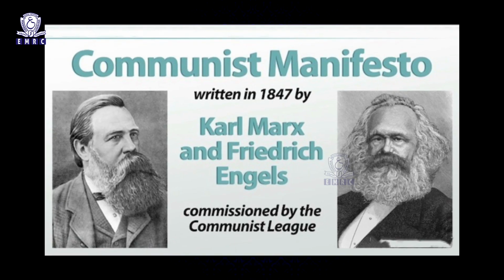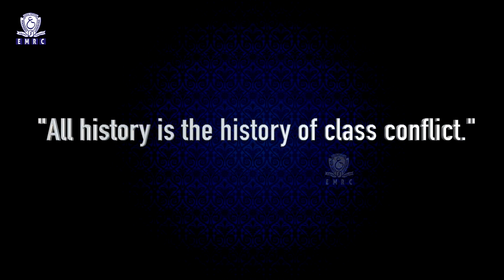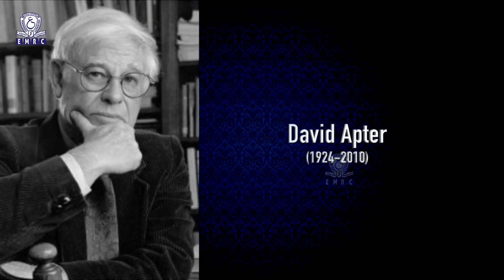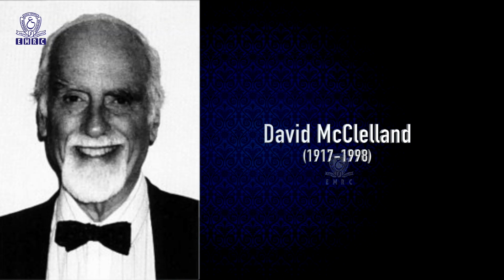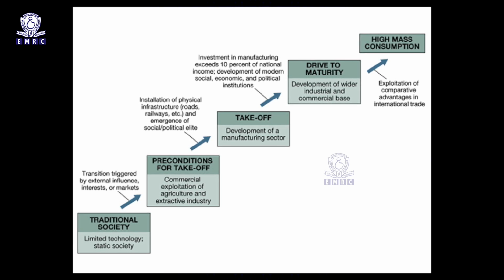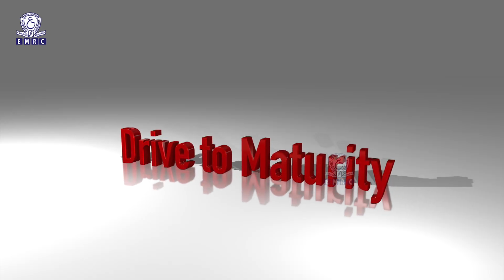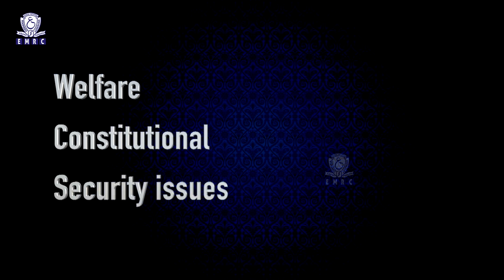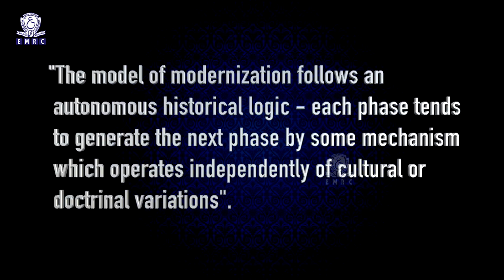Lesson- 37 - Theories of Social Change Part - B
Module / Unit - Social Change

Today, a consensual and an objective definition of social change is – the difference between the current and previous condition of any selected aspect of social organization or structures or systems. This implies that changes can be structural (in the more stable structural elements) or cultural (changes in values, folkways, mores etc.) or as Talcott Parsons noted, ‘structural change’.